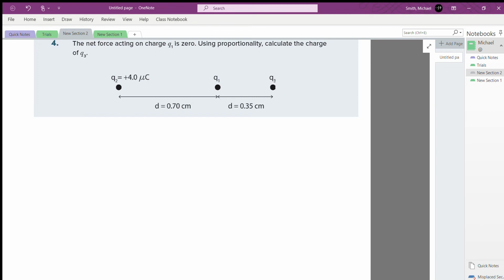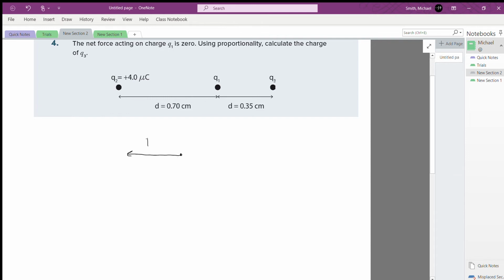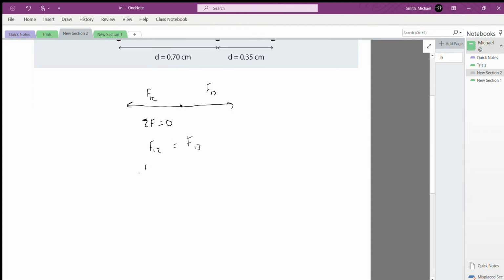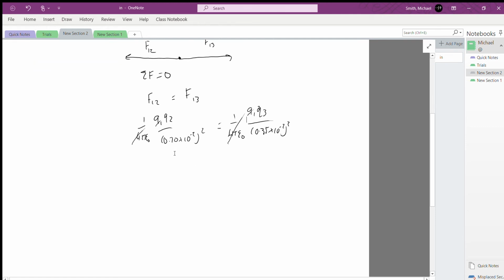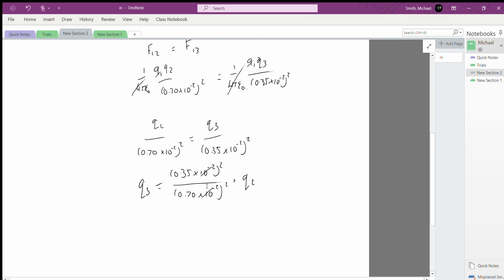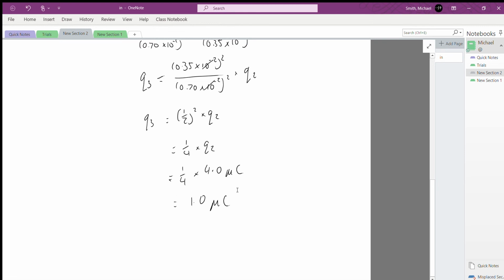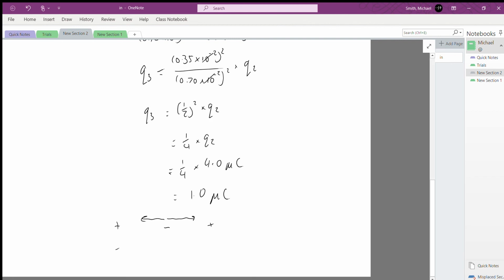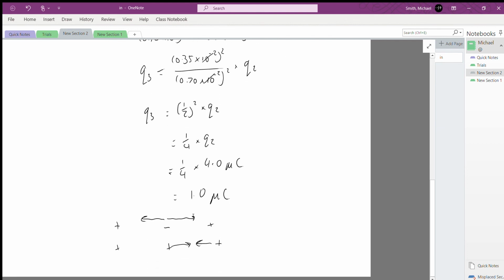SACE Stage 2 Physics: Electric Fields: 2.1 Q4